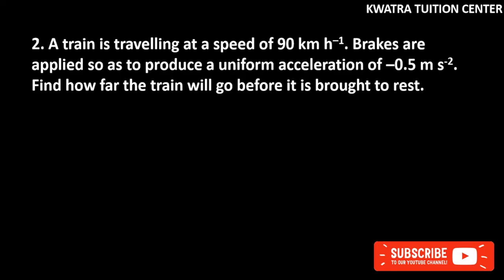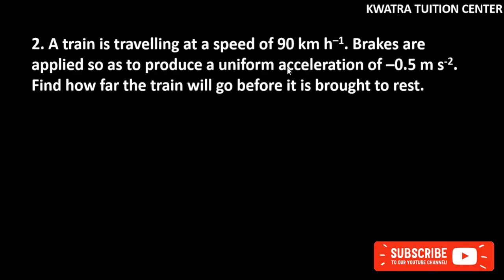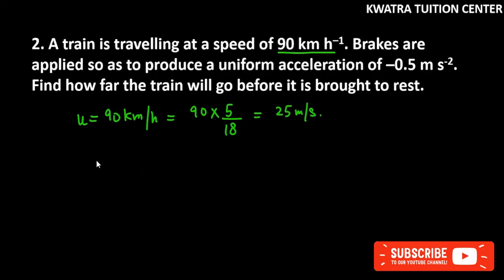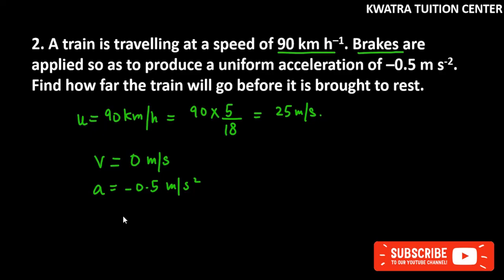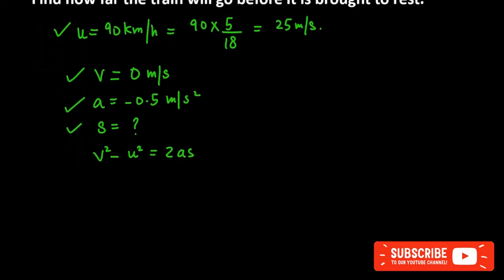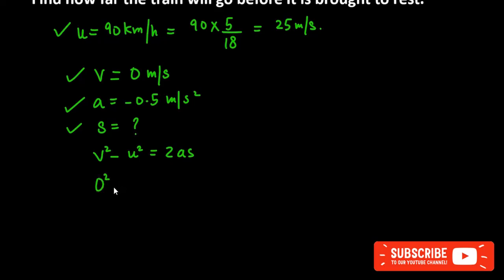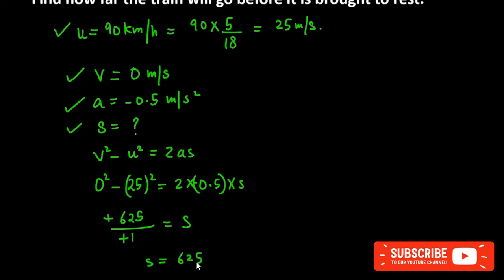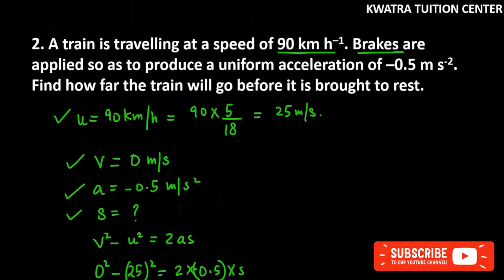2. A train is travelling at a speed of 90 km h–1. Brakes are applied so as to produce a uniform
2. A train is travelling at a speed of 90 km h–1. Brakes are applied so as to produce a uniform acceleration of –0.5 m s-2. Find how far the train will go before it is brought to rest.